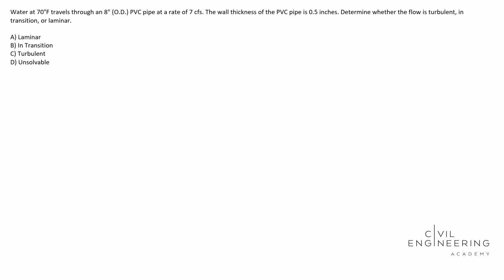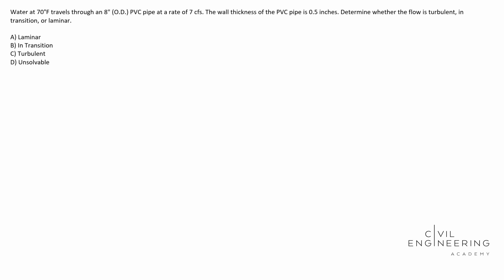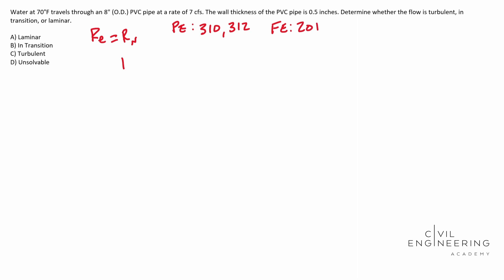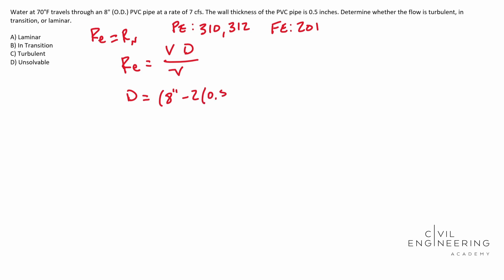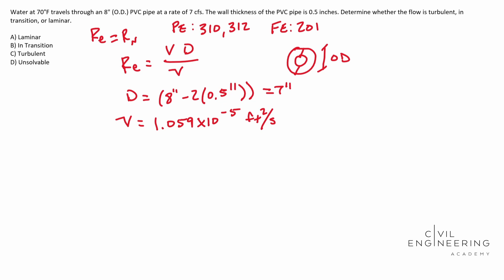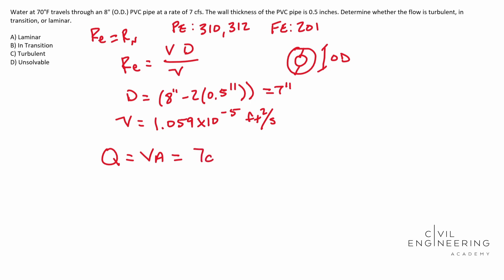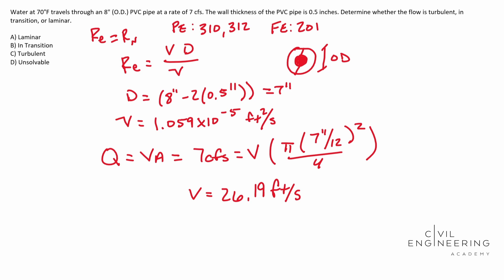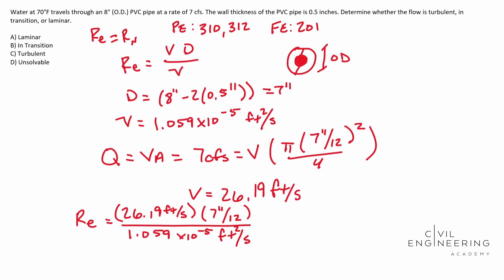Civil FE/PE - Water Resources - How to Determine if Flow is Turbulent, Laminar, or in Transition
Come see Cody Sims solve a great FE/PE problem that covers turbulent, laminar, or transitory flow.  Pause the video and see if you can figure it out yourself and then hit play and let's solve it!  This is a perfect FE and PE problem to help you with your exams!